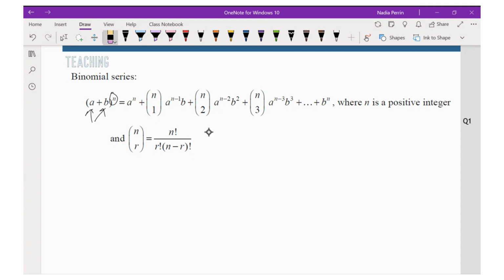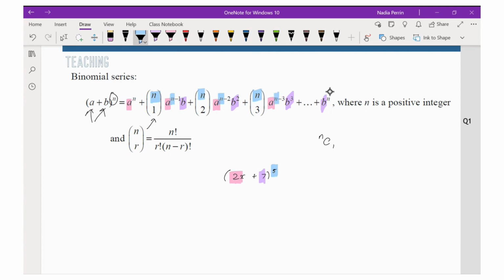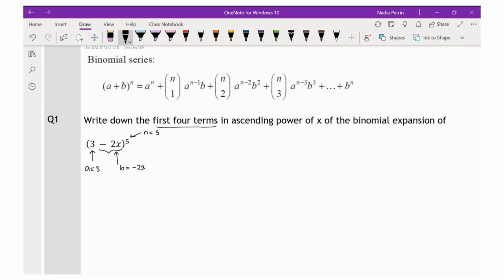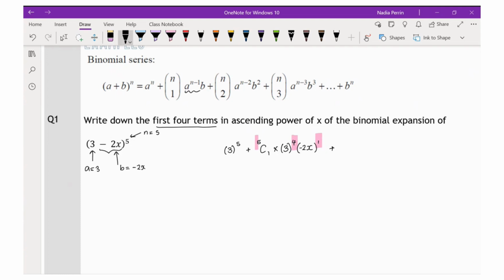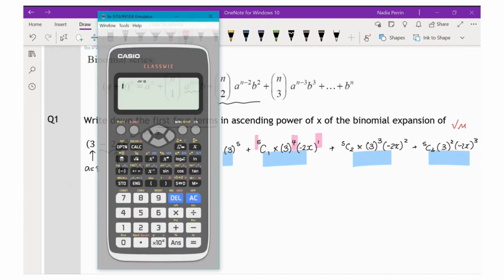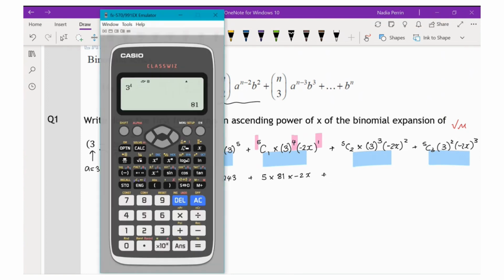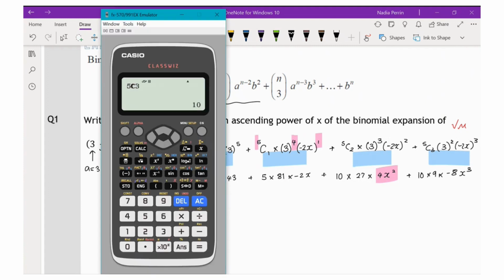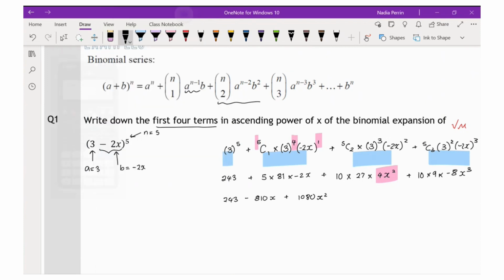Binomial Expansion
AS Level, CAIE Maths, this tutorial focuses on how to expand a binomial expression